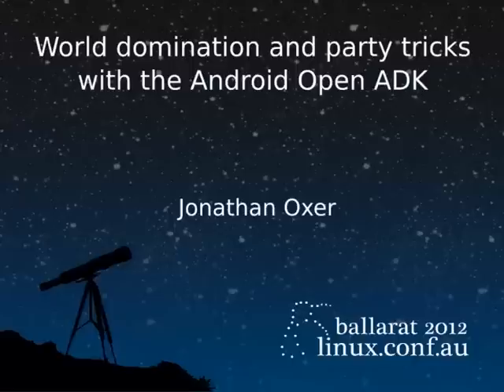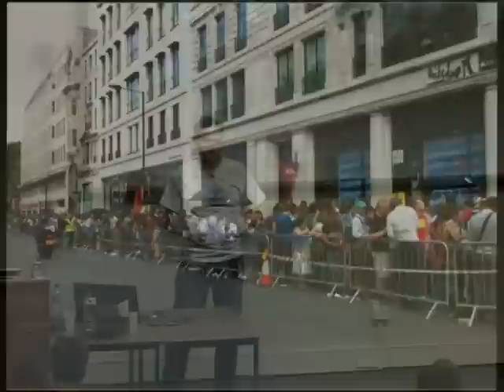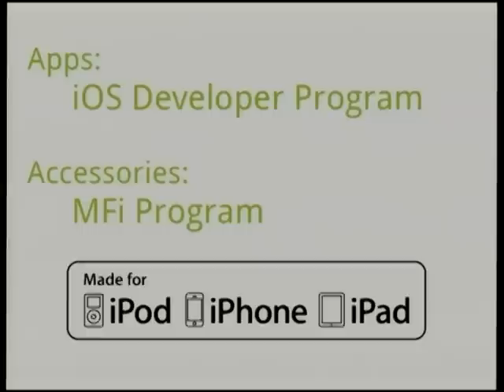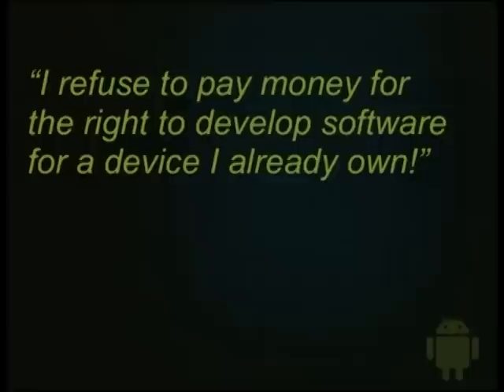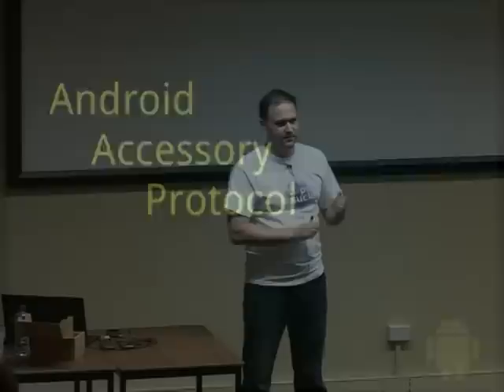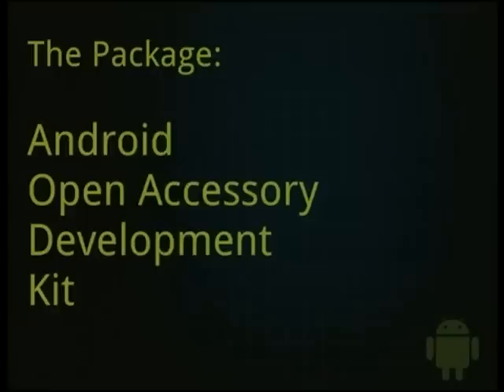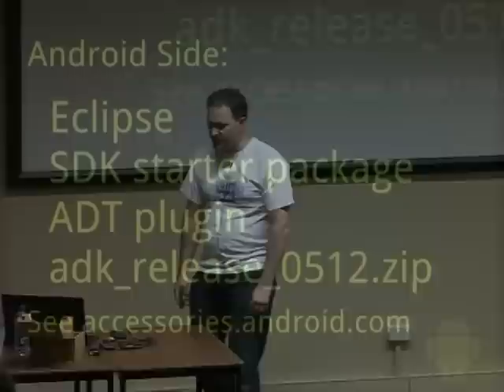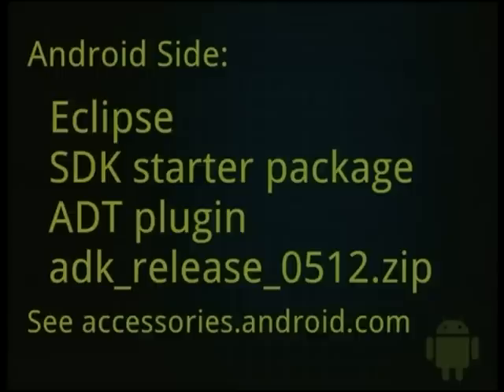World domination and party tricks with the Android Open ADK - Jonathan Oxer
Linux hasn't won the desktop war (yet!) but it has taken over the world one pocket at a time. Android-based mobile devices now outnumber all other Linux machines on the planet by a huge number.

This is an enormous opportunity for FOSS developers. We have the capability of developing and deploying on all those devices with Open tools and no gatekeepers.